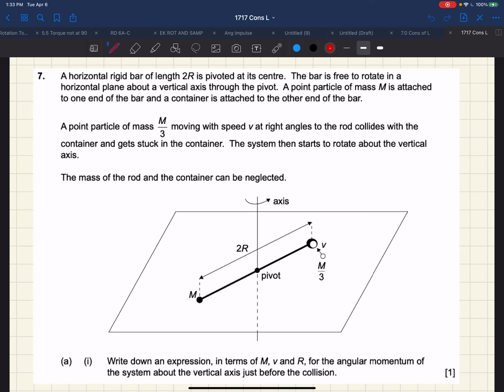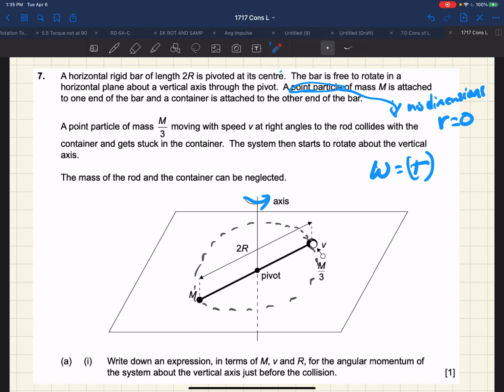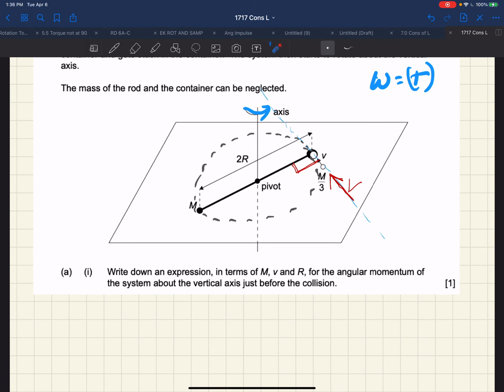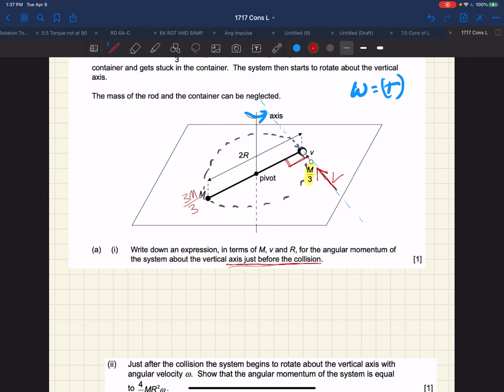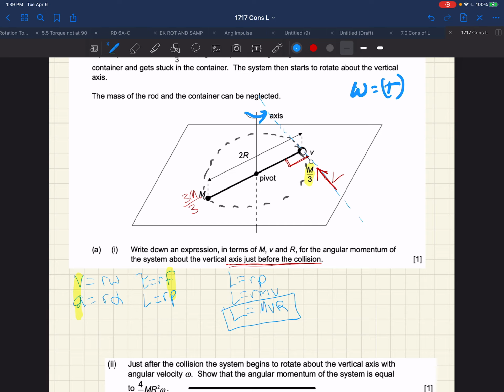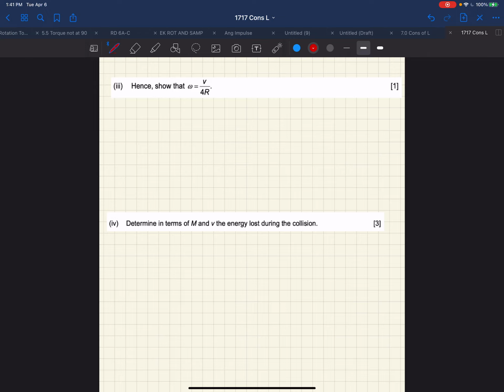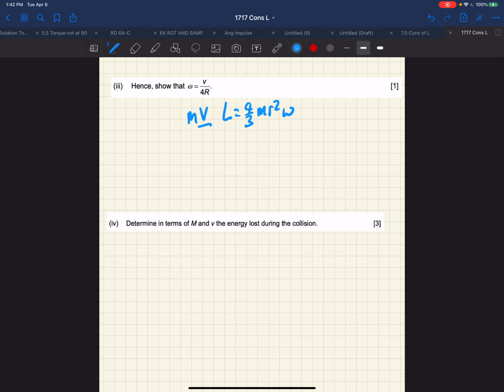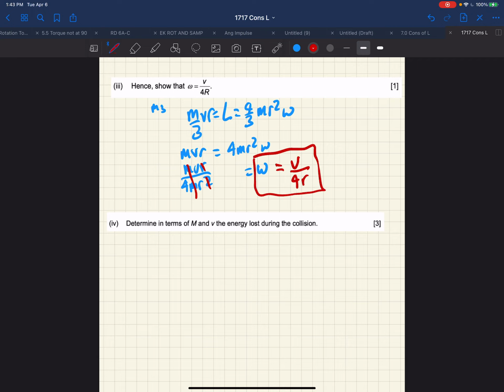1717 L Cons a